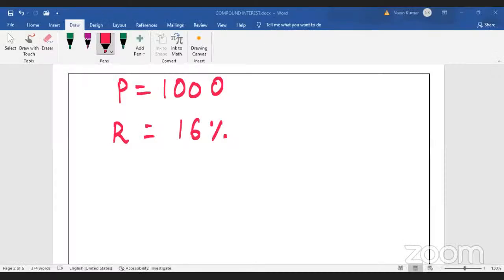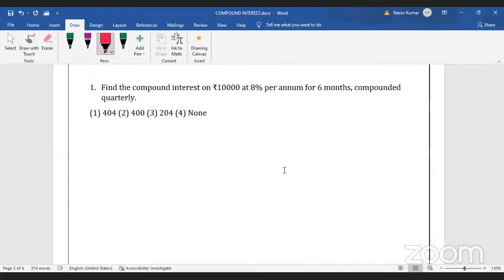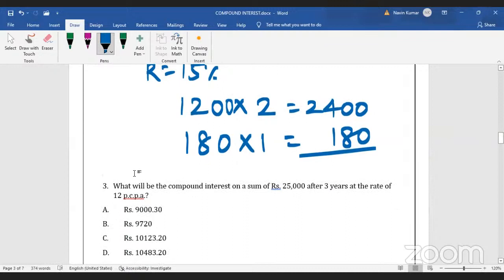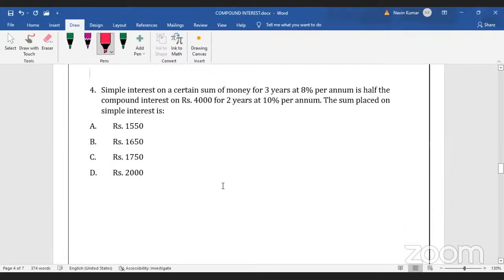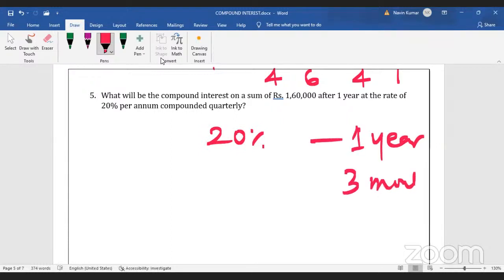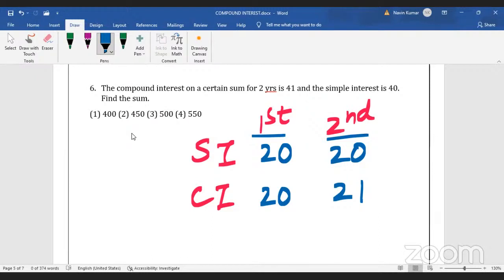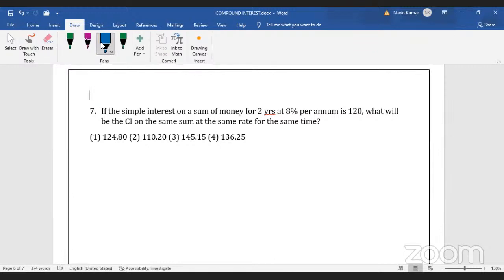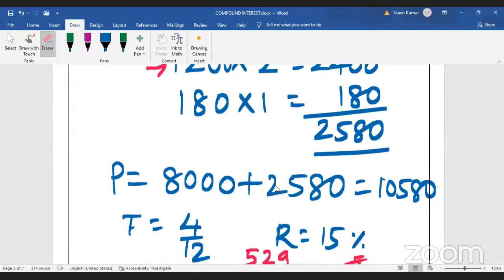NIFT ONLINE EXAM GAT QUESTION PAPER ||COMPOUND INTEREST QUESTION DISCUSSION FOR MFM/BFT/B.DES/M.DES